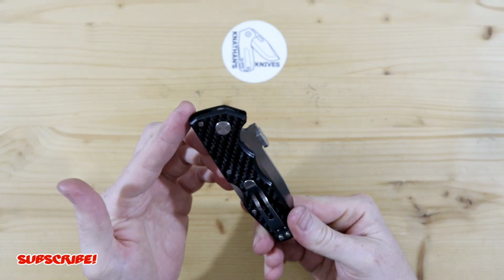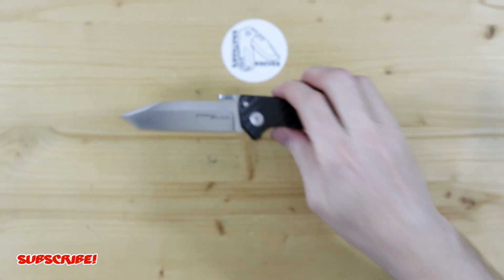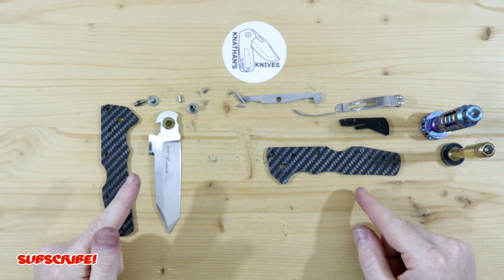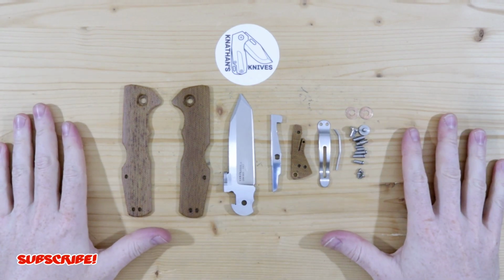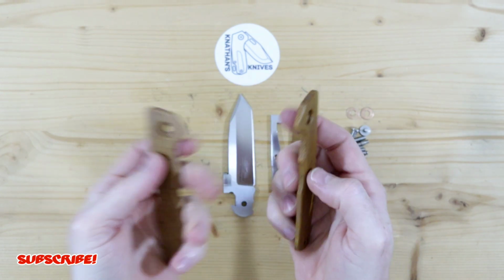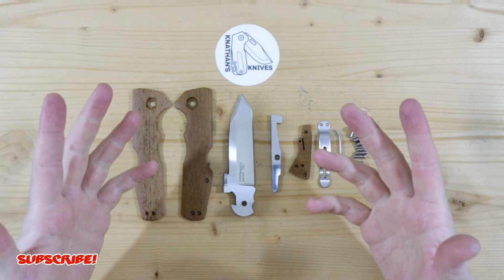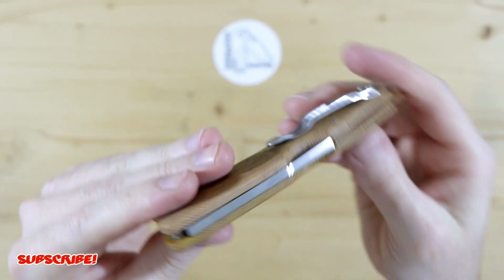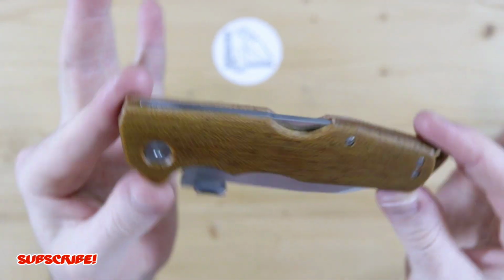Customizing The Cold Steel Storm Cloud For @Jimislash !!!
In this video I customize the Cold Steel Storm Cloud for JimiSlash!

Here's links to some of the tools I used in this video!

Sanding Drums:

Drill bits:

Lansky Sharpening System:

Carbide Sqaure End Mill Bits:

WIHA Bit Set:

CRKT Hex Bit Driver: